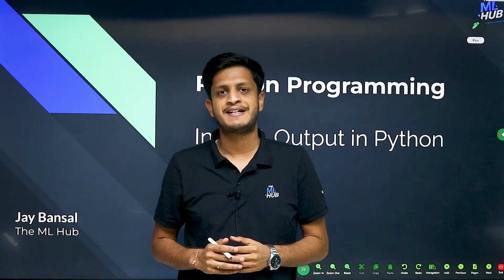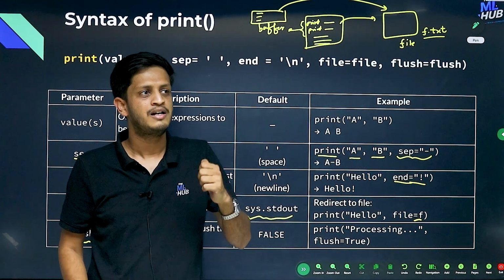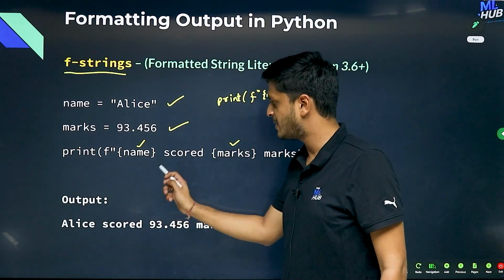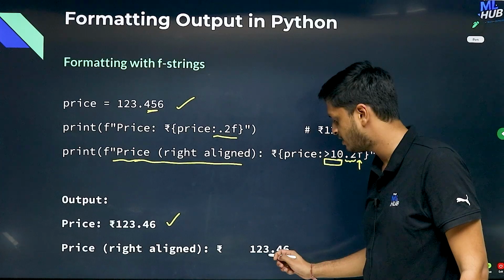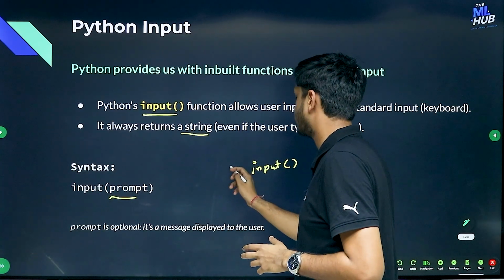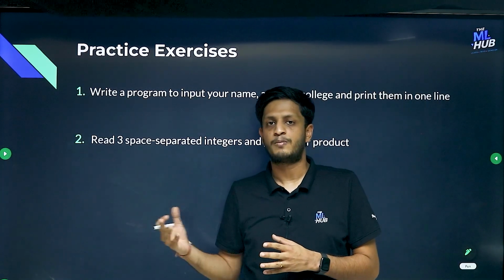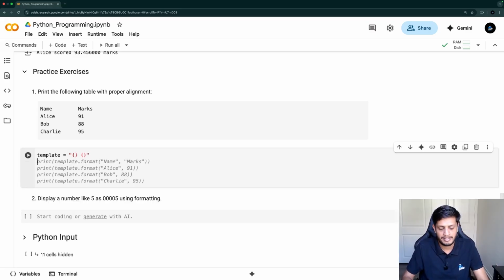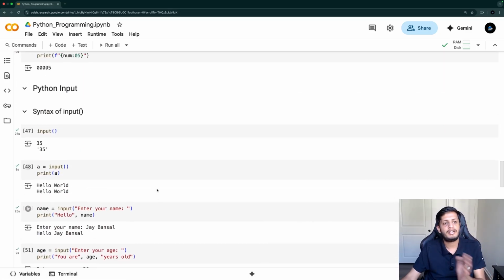Lec 6: Input & Output in Python | Basics of Python | Python for free | Jay Bansal | The ML Hub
In this video we are discussing about Input & Output in python.